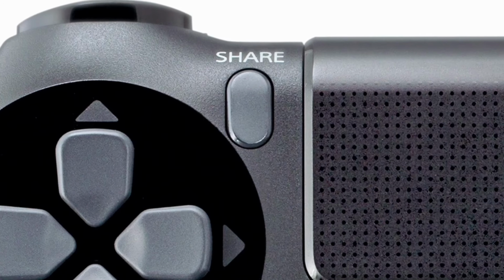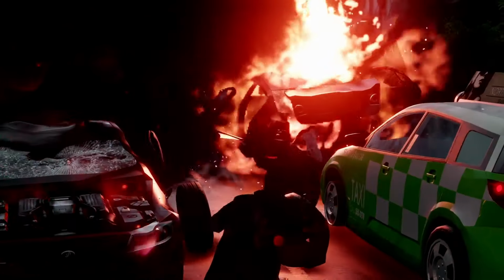Behind the Scenes - Infamous Second Son [Making of]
Interview with the developers of the PS4 game Infamous Second Son.